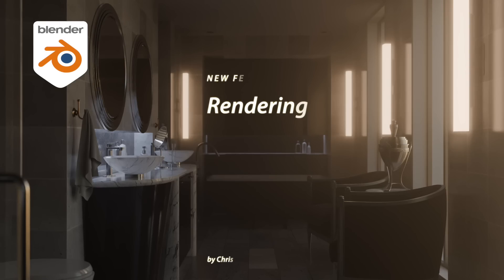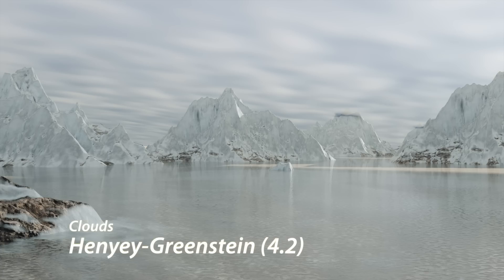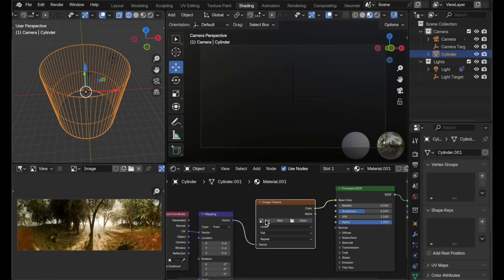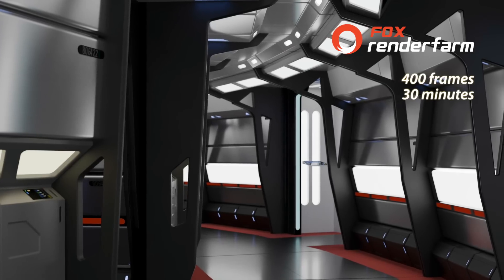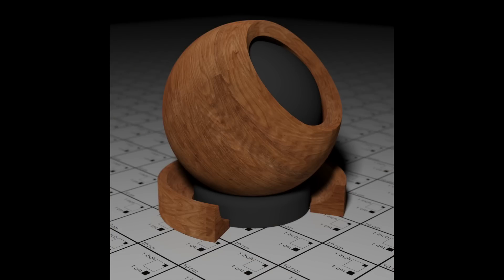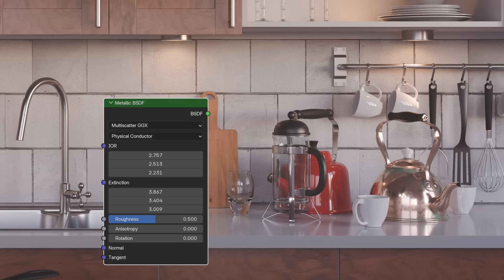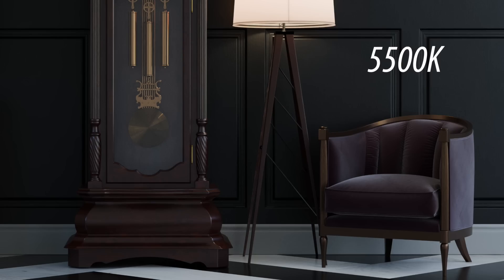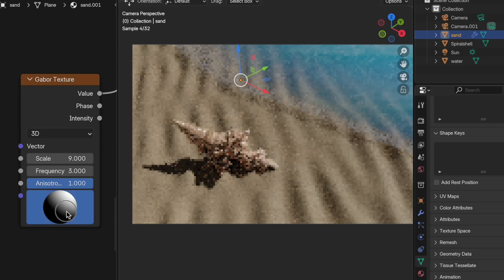Blender 4.3 is out! Awesome new render features overview.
Check out Fox Renderfarm's unbelievable cloud rendering magic for Blender with $25 free render coupon
Fox Renderfarm is a fast & secure Blender render farm, featuring 24/7 support, CPU & GPU rendering, with massive render nodes, and is a TPN-accredited vendor.

An overview of 4.3 features.

00:00 Introduction
00:11 New volume scatter functions
01:45 Central Cylindrical camera type
03:10 Oren-Nayar diffuse roughness and slider
04:10 Metallic BSDF node
05:29 White balance
06:20 Gabor texture node
06:40 Linux hardware raytracing support